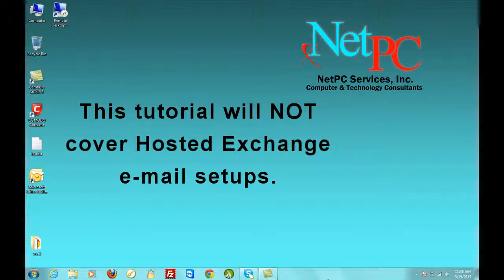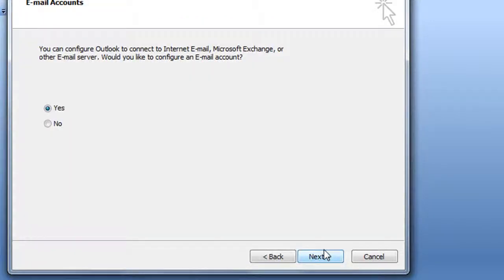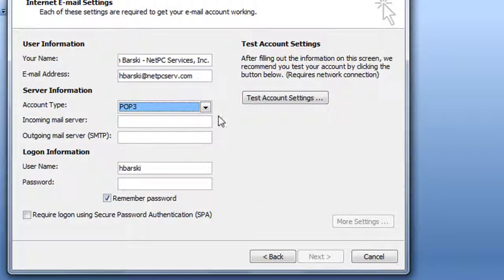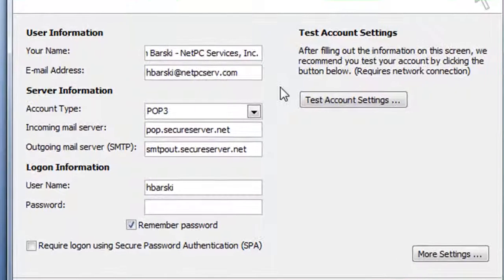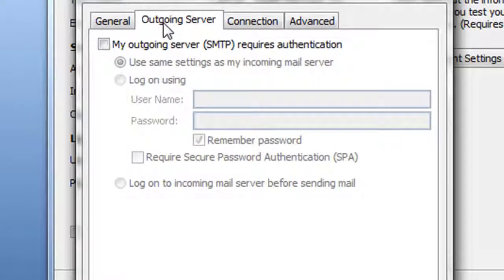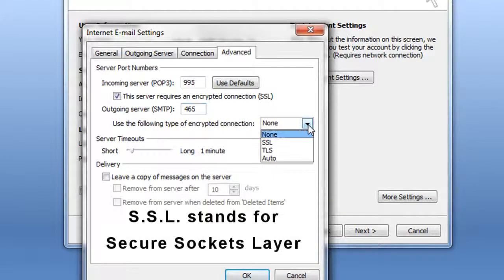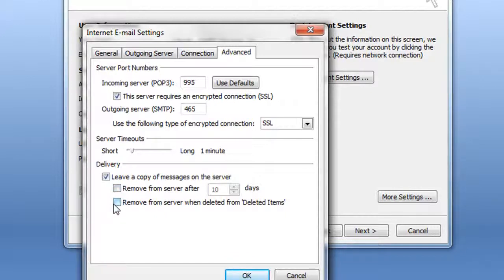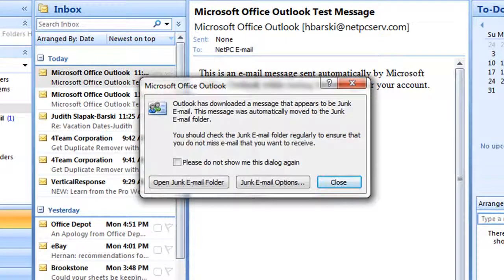How to Configure POP e-mail hosted in GoDaddy.com Microsoft